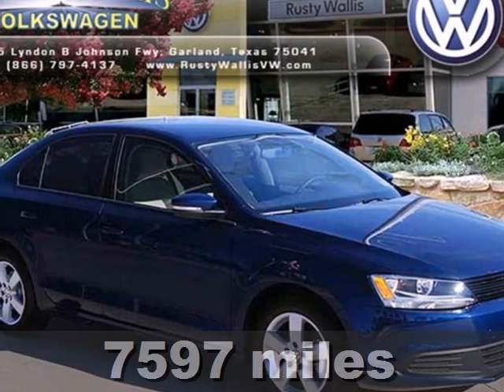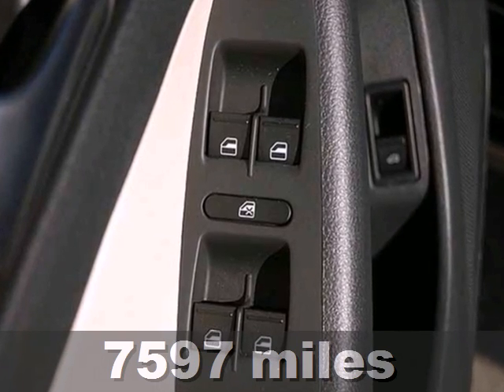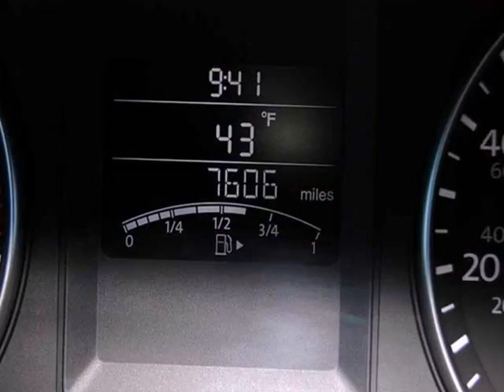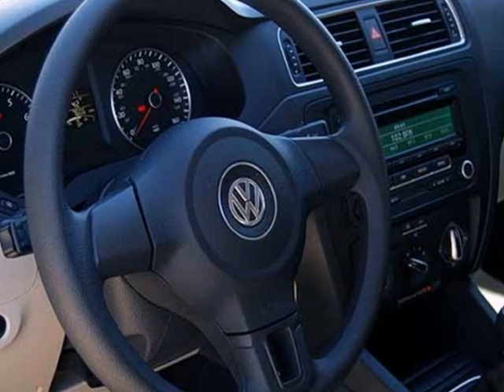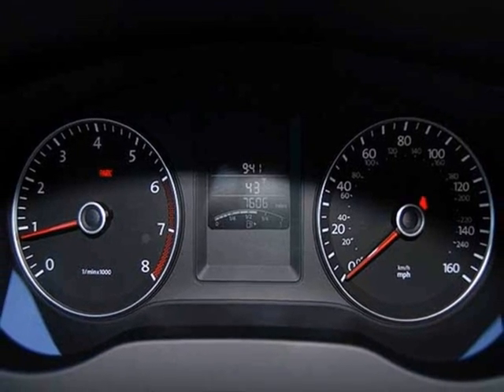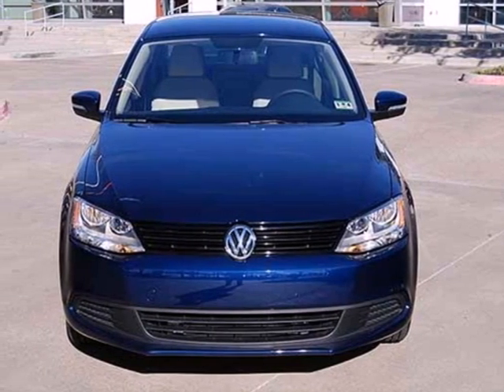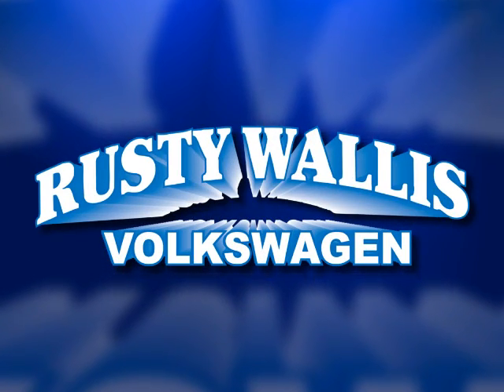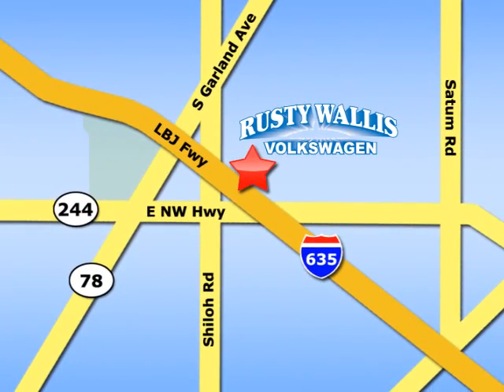2012 Volkswagen Jetta Dallas TX Garland, TX P5051 - SOLD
Year: 2012
Make: Volkswagen
Model: Jetta
Trim: 2.5L SE
Engine: 2.5L 5 cyls
Transmission: Manual
Color: Blue
Mileage: 7597
Stock #: P5051
Isn't it time you got rid of that old clunker and got behind the wheel of this reputable Jetta** SE W/CONVENIENCE with less than 8k miles pretty much brand new** CARFAX 1 owner and buyback guarantee... Runs mint! Volkswagen CERTIFIED!! Volkswagen CERTIFIED!!

Address:
12635 LBJ Freeway